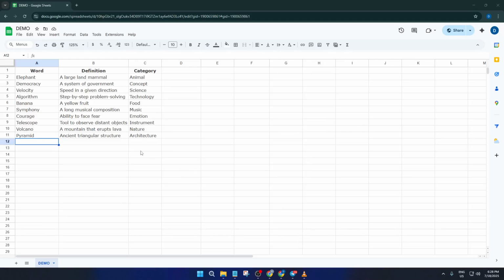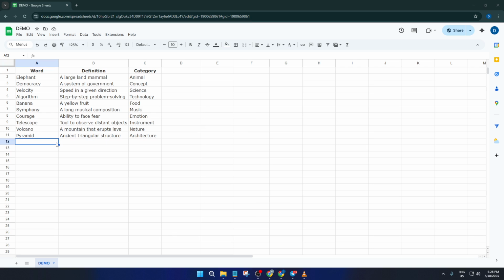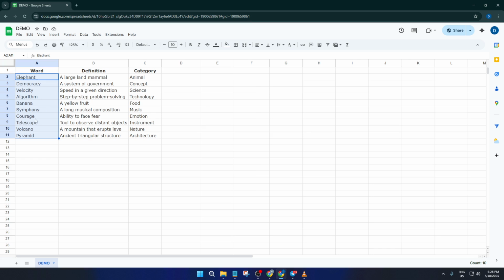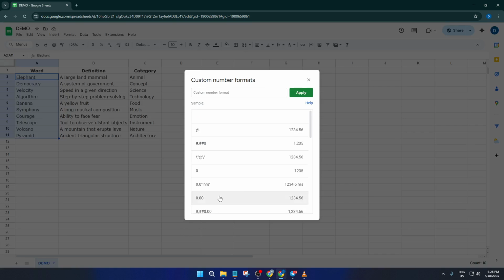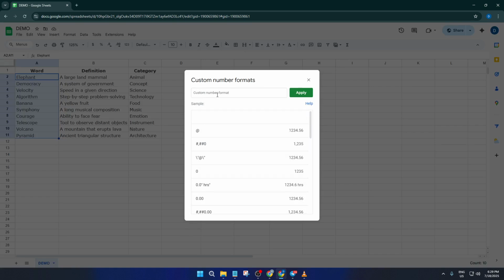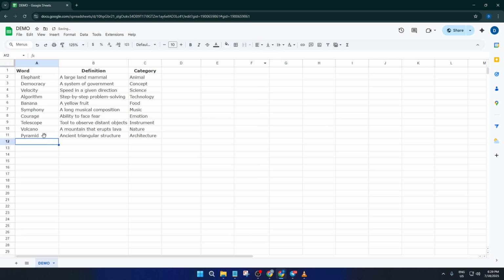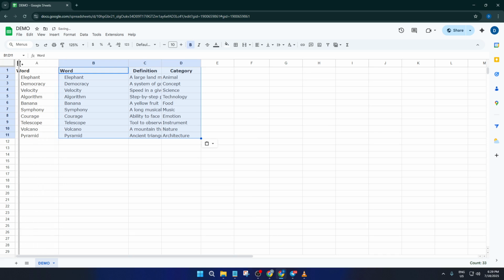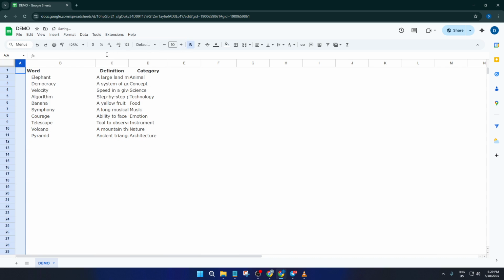How to Indent Text in Google Sheets [2026 Guide]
Want to make text easier to organize in Google Sheets? In this tutorial, you'll learn how to indent text within cells to create clearer sections, subcategories, and a more structured spreadsheet layout.

In this video, you'll learn how to:

✅ Indent text in Google Sheets
✅ Add space before text
✅ Organize subcategories clearly
✅ Apply indentation to multiple cells
✅ Improve spreadsheet readability

To indent text in Google Sheets, you can add spaces before your text or use formatting techniques to create an indented appearance. This can help separate categories and subcategories and make your spreadsheet easier to read.